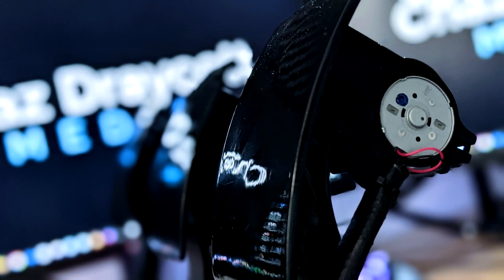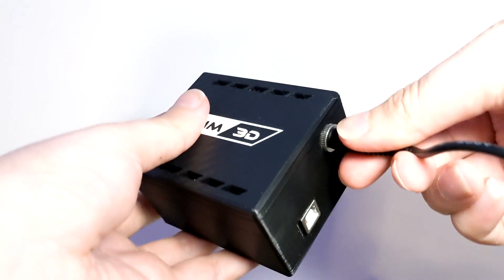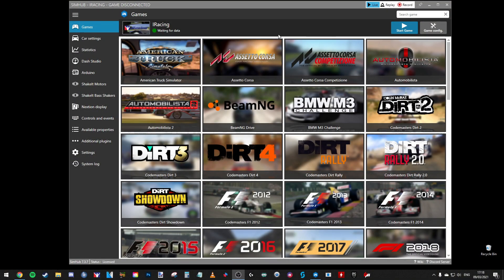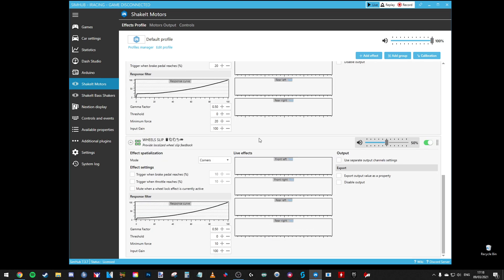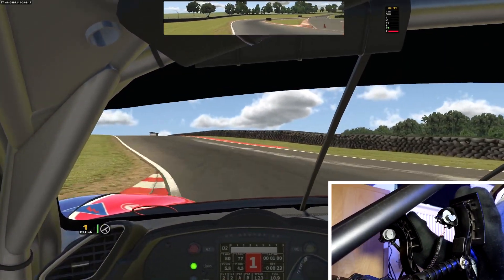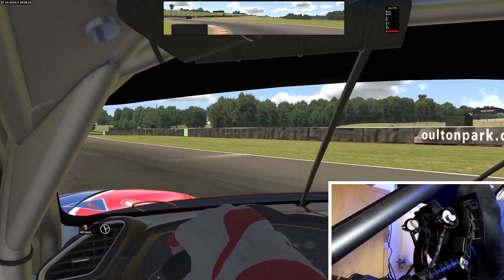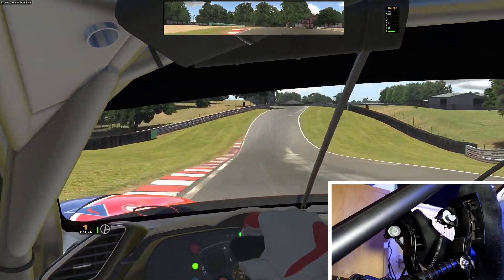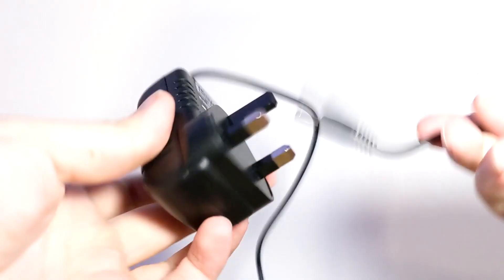Sim3D Rumble Motor Kit Review for Fanatec CSL Elite LC Pedals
Today I'm reviewing the Sim3D Rumble Motor Kit for the Fanatec CSL Elite Load Cell Pedals.

PLEASE NOTE that I was sent my pedals back with these mounts already attached to the pedals - I did not install them myself so cannot give feedback on that aspect of the product.

Sim3D create 3D-printed sim racing hardware, ranging from Magnetic Shifter Mods to Wind Sim Kits. Calvin, the guy behind it all, was looking for the dimensions to get these made up for the Fanatec CSL Elite LCs and I just happened to have some. In return I got the very first set in the UK with these rumble motors attached.

They practically give your Force Feedback via the pedal, which helps give a fair warning of when the car is close to locking up and when the rear is breaking away or losing traction - all of which can be tuned in great detail using Sim Hub.

You might need to install these drivers for the Arduinos;

Here's a han guide to Sim Hub settings as well;